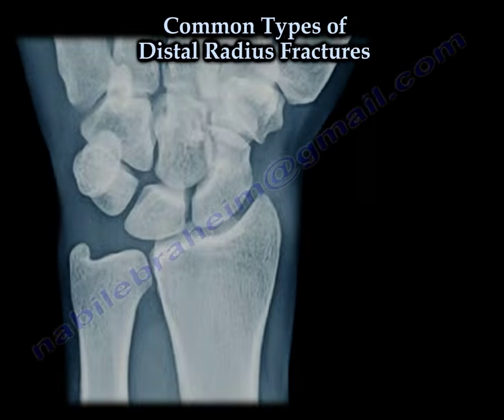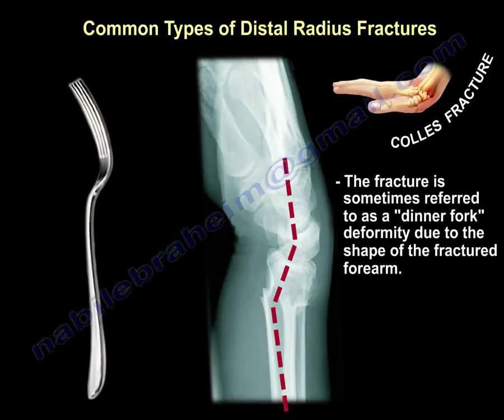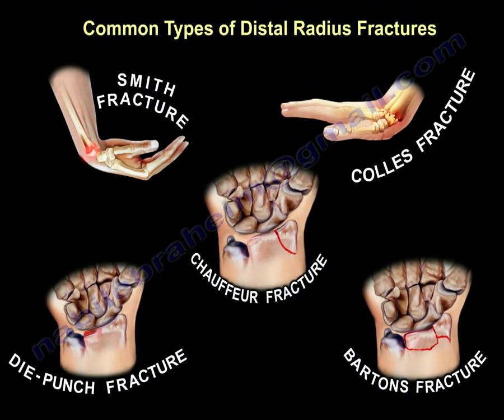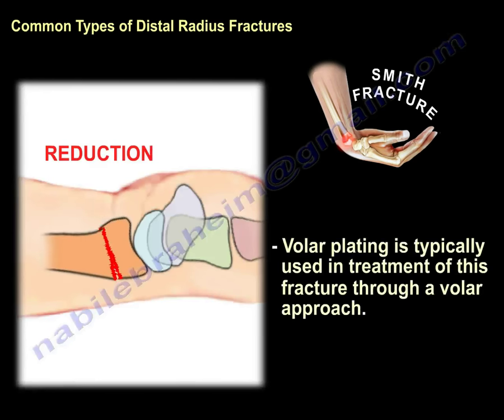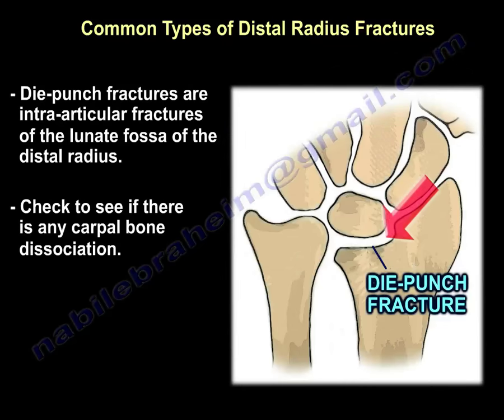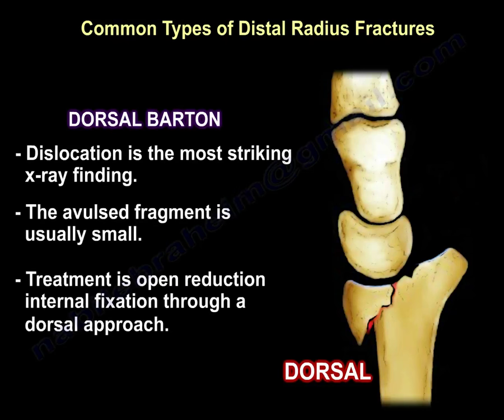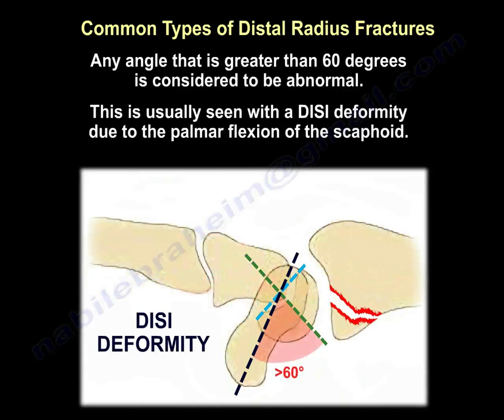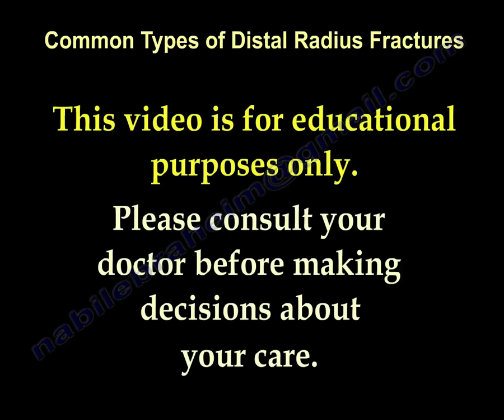Common Types Of Distal Radius Fractures - Everything You Need To Know - Dr. Nabil Ebraheim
Dr. Ebraheim’s educational animated video describes the common types of distal radius wrist fractures.
Anatomy associated with distal radius fractures:
- Radioulnar joint.
- Sigmiid notch.
- Lunate fossa.
- Scaphoid fossa.
The most common types of the distal radius fractures:
- Colles fracture:
• the most common type,
• It is a distal radius fracture in the wrist, has a characteristic backwards displacement of the hand.
•  It’s a low energy fracture, extra articular fracture with dorsal displacement of the distal fracture fragment.
• It typically occurs in patients more than 50 years old from attempting to break a fall with an outstretched hand.
• This fracture some times is referred to as “dinner fork” deformity, due to the shape of the fractured forearm.
• TFCC tears occurs in 50% of extra-articular distal radius fractures versus 1/3 of intra articular fractures.
• Dorsal comminution is frequent and if comminution is to 50% of the dorsal cortex, then treatment with a cast will not work. The more dorsal flexion, then the more comminution and more chance of fracture failure when using a cast.
• Colles fracture that extends to the DRUJ has a worse prognosis.
- Smith fracture:
• Is an extra articular transverse fracture that is palmarly displaced and can be thought of as a reverse Colles fracture.
• It could occur from a fall onto a flexed wrist.
• This fracture has multiple types:
1- Type I: fracture is extra articular transverse fracture through the distal radius (most common)
2- Type II: fracture crosses into the dorsal articular surface.
3- Type III: fracture enters the radiocarpal joint (volar barton fracture equals a Smith type III fracture), both will involve the intra- articular distal radius and includes possible dissociation of the carpal bones.
- Die- Punch fracture:
• Is a depressed fracture of the lunate fossa that results from axial loading forces on the distal radius that is transmitted through the lunate bone.
• It is intra- articular fractures of the lunate fossa of the distal radius.
• Check to see if there is any carpal bone dissociation.
- Bartons fracture:
• Intra articular fracture of the distal radius with dislocation of the radiocarpal joint.
• These fractures can be dorsal or volar.
• Check for carpal bone disruption or dissociation.
• It is caused by a fall on an extended and pronated wrist with the volar type being the most common type. The fracture fragment is usually smaller with the dorsal barton fracture.
• The volar barton fracture is the fracture of the volar margin of the of the distal radius, which is associated with subluxation of the radio-carpal joint.
• The most striking finding is subluxation or dislocation of the wrist with that small fragment.
• You can see in the picture the strong volar radiocarpal ligament avulses the volar lip of the radius.
• This fracture is very similler to the Smith type III fracture.
• Treatment of volar barton fracture is usually surgery with a volar approach and volar plate.
• Dorsal Barton: the dorsal shearing force, distal radius fracture with dislocation of the radiocarpal joint, fracture ia intra-articular and involves the dorsal lip.
Dislocation is the most striking x-ray finding. The avulsed fragment is usually small.
Treatment is open reduction internal fixation through a dorsal approach.
- Chauffer fracture:
• Is fracture of the radial styloid process in association with scapholunate dissociation.
• It is caused by compression of the scaphoid bone of the hand against the styloid process of the distal radius.
• Evaluation of the radial styloid fracture should always include supinated view x-rays so that scapholunate dissociation can be ruled out.
• Look for major swelling of the wrist and distal DISI deformity on lateral x-rays with a widening gap between the lunate and scphoid bones on AP view.
• DISI deformity: the scapholunate angle is usually about 47° and can be up to 60°, any angle that is greater than 60° is considered abnormal; this is usually seen with a DISI deformity due to the palmar flexion of the scaphoid. This means that there is scaphoid dissociation. The scaphoid and lunate bones turn in opposite directions.
• Treatment of this fracture is: compression screw fixation of the radial styloid process.
• Assess the scapholunate joint for possible stabilization.
In conclusion:
- During assessment of the x-rays, you need to see if there is any involvement of the dorsal or volar rim of the radius.
- Check for involvement of the DRUJ and look for die-punch lesions.
- Check for dislocation of the wrist and the direction of the displacement.
- Check the carpal distribution to see if there is any dissociation between the carpal bones.